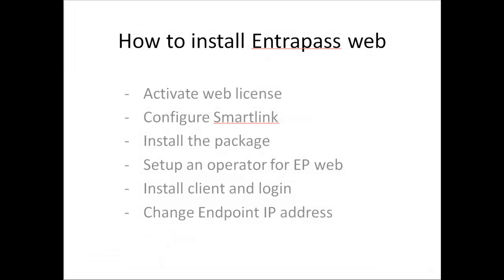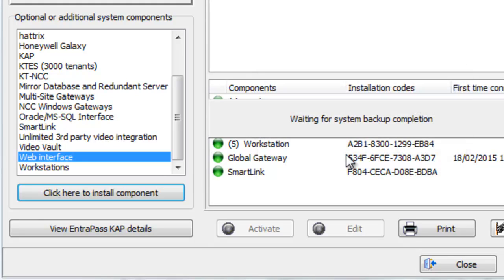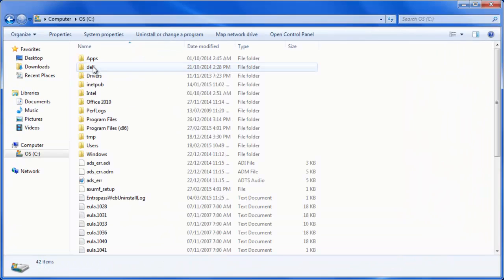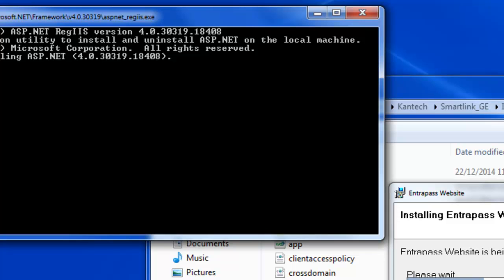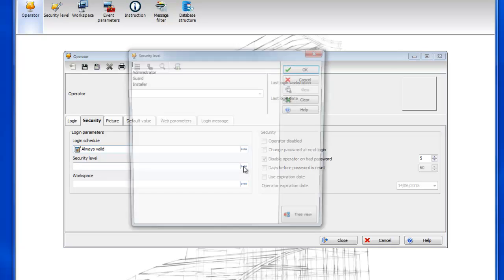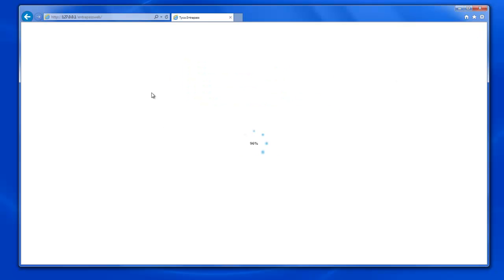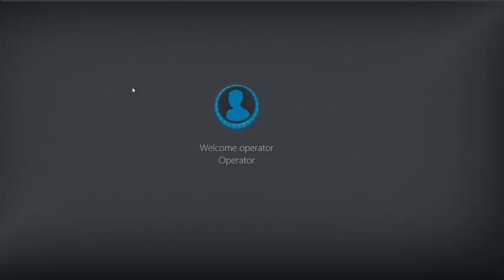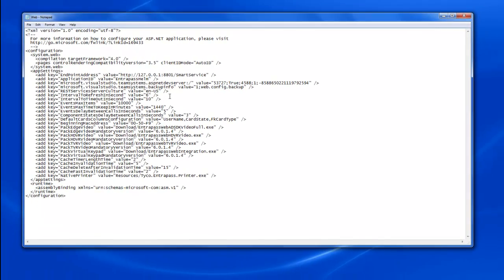How to install EntraPass Web 6.00 to 6.02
This video describes how to install EntraPass Web for version 6.00 to 6.02.